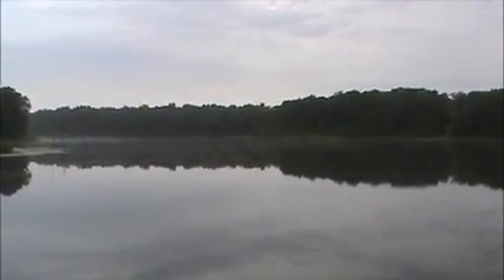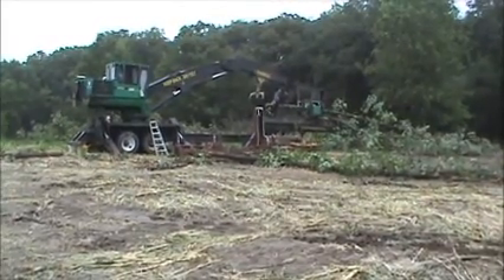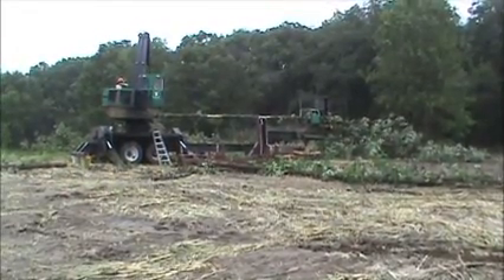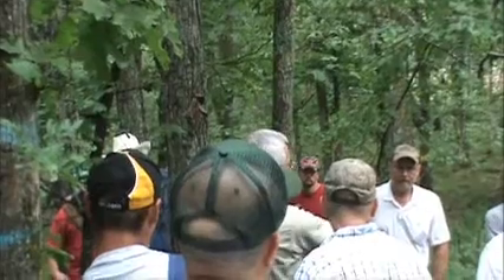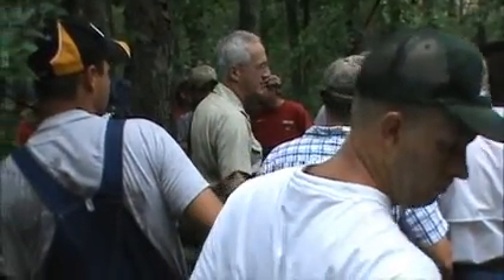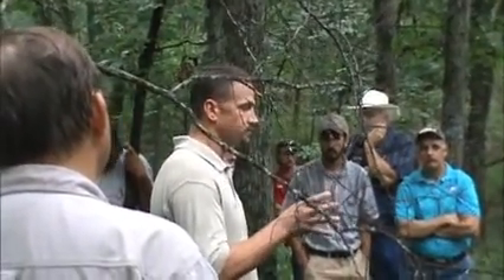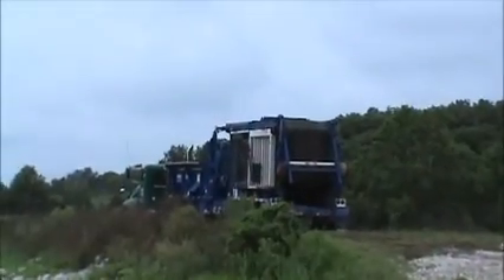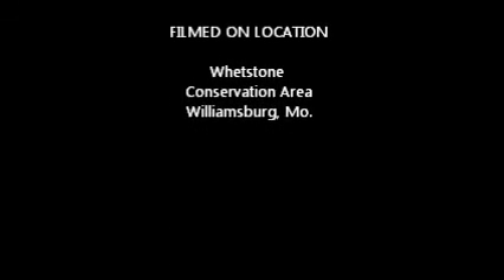Biomass demo Missouri July 2011.wmv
Mary and I attended a demonstration about harvesting biomass from forest undergrowth at the Whetstone Conservation wildlife area in central Missouri on July 30, 2011.  The program was kind of rained out.  I think more could be learned. .